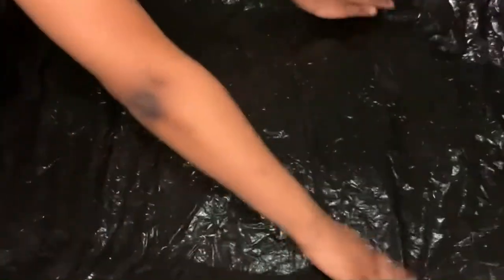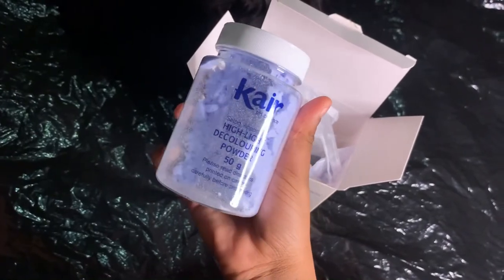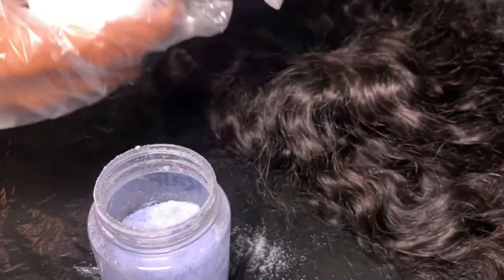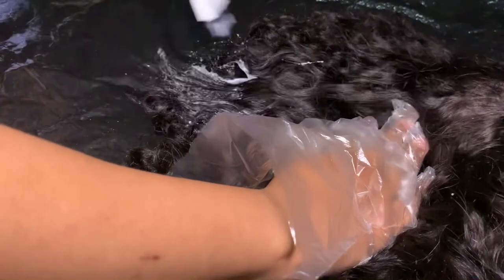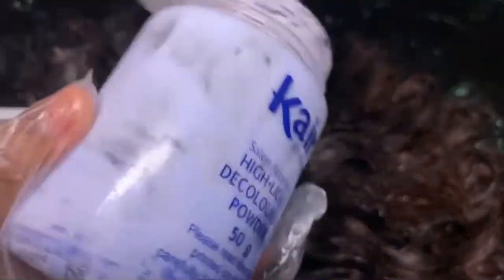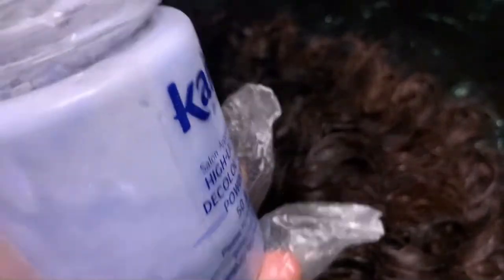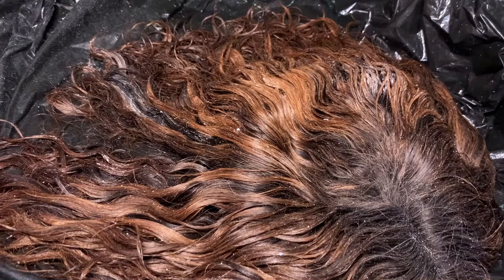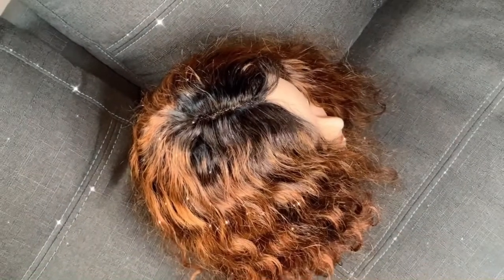DYEING A WIG FROM BLACK TO HONEY BLONDE (OMBRÉ) ft Kair Blonde High-light Kit | Lelo Simelane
Hey loves, I hope you find this video helpful.❤️

Products used:
1. Kair blonde high-light kit (Clicks)
2. Tresemmé shampoo (Clicks / Dischem)
3. Tresemmé conditioner (Clicks / Dischem)
4. Long & lasting silicone serum (Clicks)